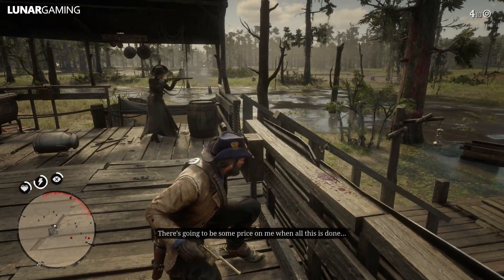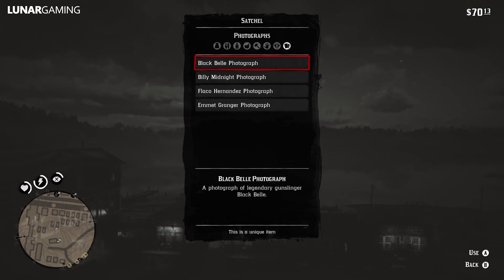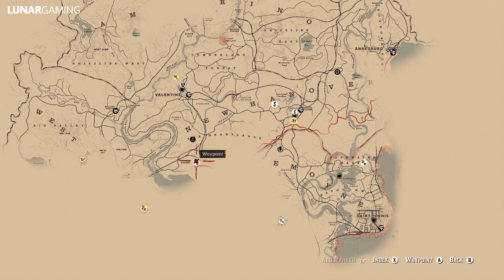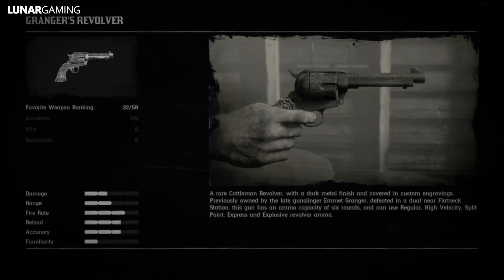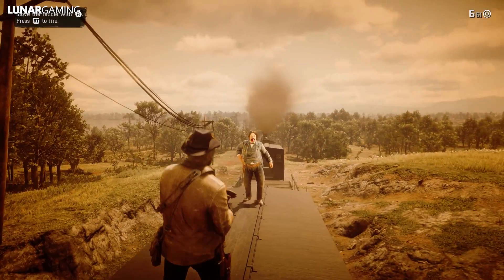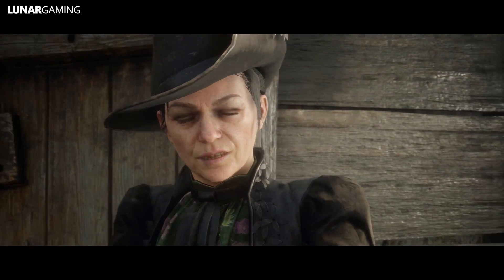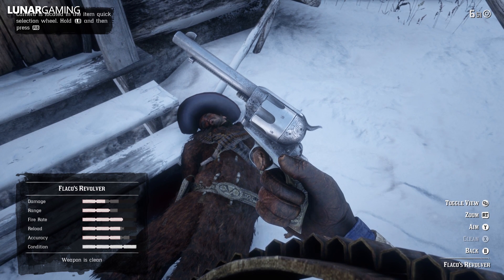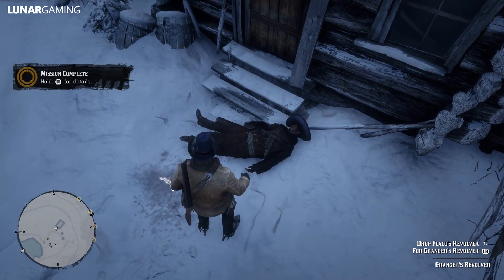Red Dead Redemption 2 Weapon Locations - All 3 Unique Guns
How to find the unique secret rare guns, Flaco's Revolver, Granger's Revolver & the Midnight Pistol during the noblest of men and woman stranger mission in red dead redemption 2.  All 3 Guns are missable.

In this Red Dead Redemption 2 video, we are going to be once again rounding up and discussing all the latest RDR2 news and updates coming from Rockstar Games . Red Dead Redemption 2, otherwise known as RDR2 is an Open-World western game designed by 'Rockstar Games'. RDR2 gameplay takes place in 1899, 12 years prior to the predecessor, Red Dead Redemption.

RDR2 Weapon Location Videos
⚫ Red Dead Redemption 2: All 3 Collectible Knife Locations - Unique RARE Weapons Guide
⚫ Red Dead Redemption 2: How To Get The Ancient Tomahawk - Unique Rare Weapon Location Guide
⚫ Red Dead Redemption 2: How to get the RARE SHOTGUN – Unique Weapon Location Guide
⚫Red Dead Redemption 2: How To Get The Pirate Sword - Unique RARE Weapon Location Guide
⚫Red Dead Redemption 2: How To Get The Viking Helmet & Hatchet - Unique RARE Weapon Location Guide